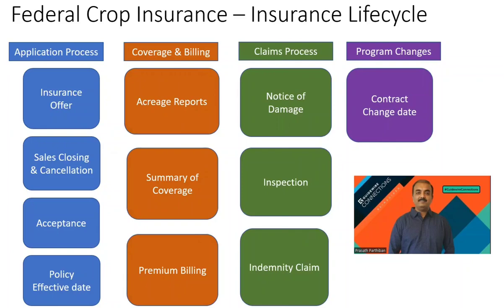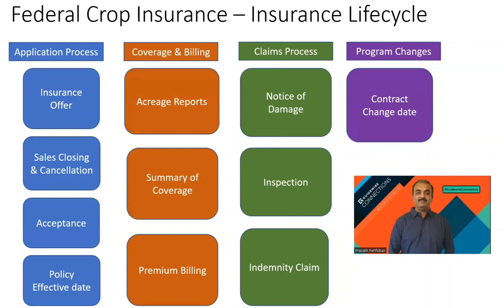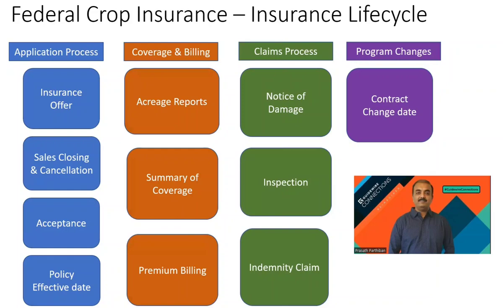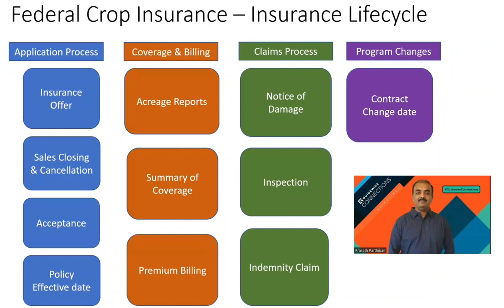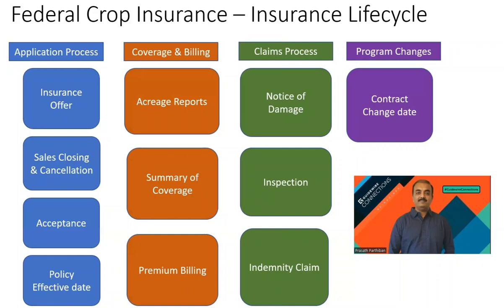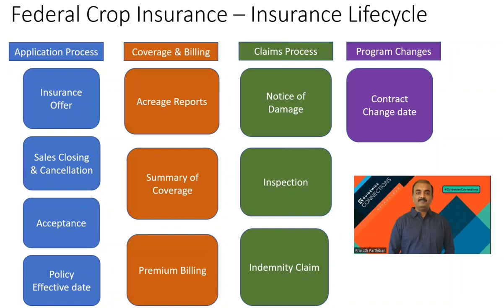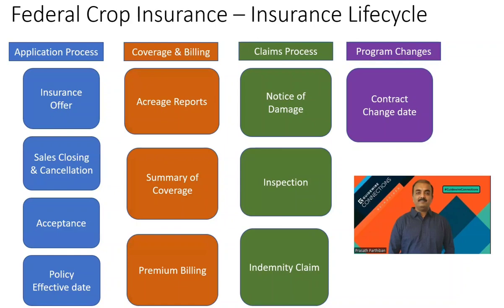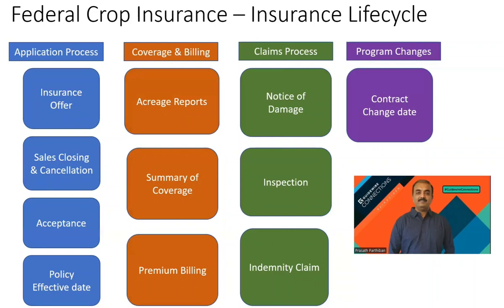Federal Crop Insurance - Insurance Lifecycle